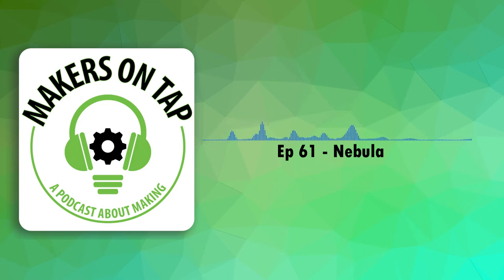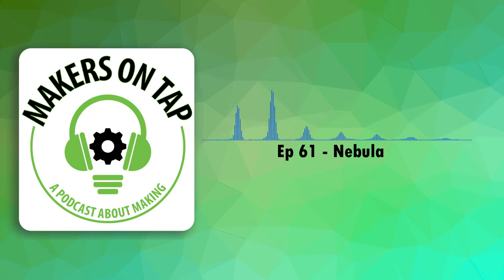MOT 61 | Nebula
The one where they meet with Ryan and Nate, authors of the Nebula mesh network